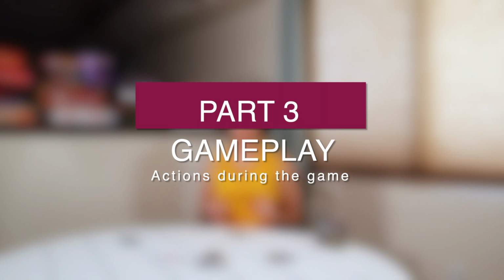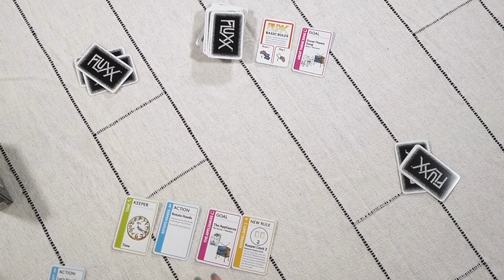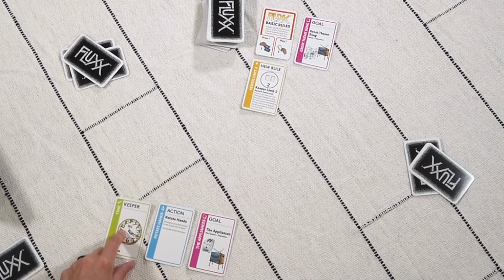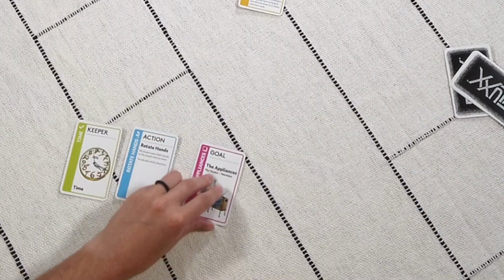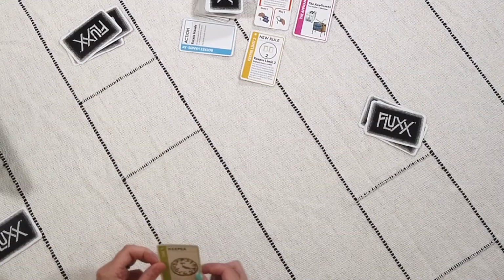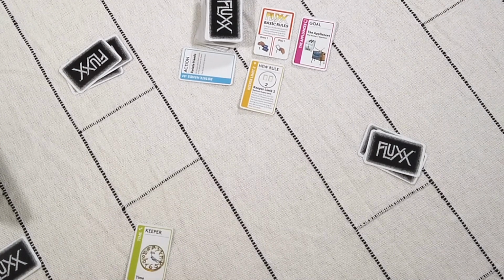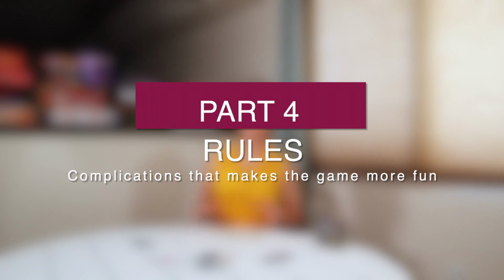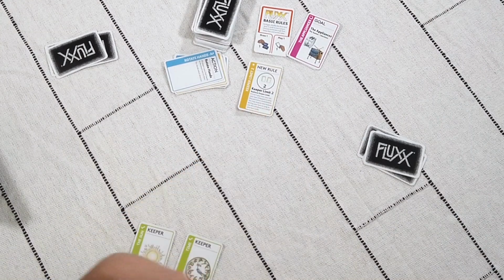Fluxx Game Review - Should You Add It To Your Card Game Collection?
Is the ever-changing game the right game for you or a loved one? this video will help you make that decision.

If you have a game you'd like to see a video review of, how-to and/or strategies, please comment on this video and let me know your recommendation.